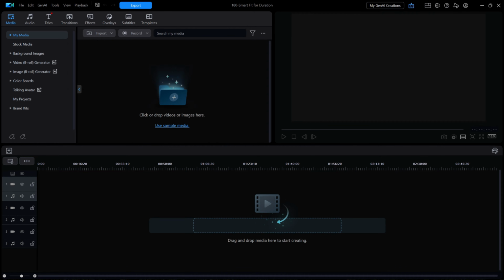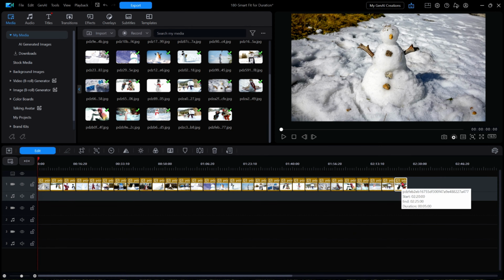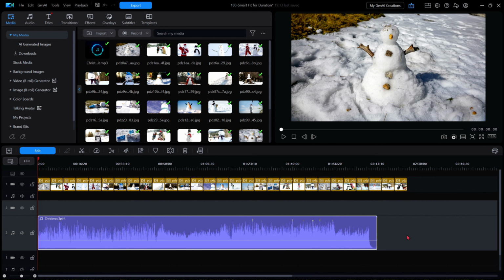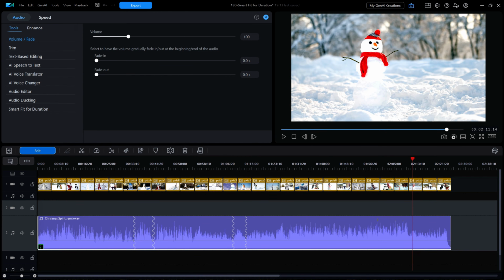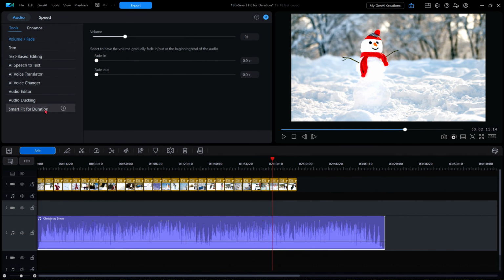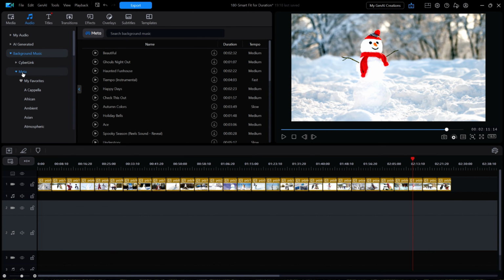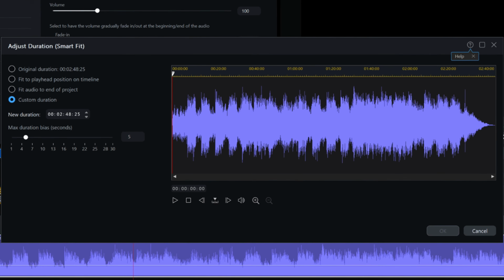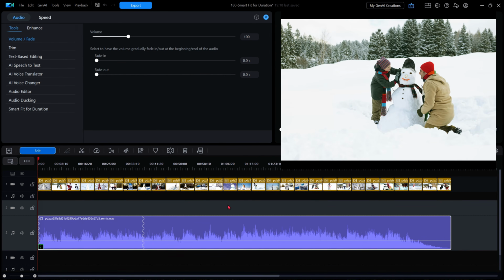180 - Smart Fit for Duration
180 - Smart Fit for Duration

PowerDirector 365 users have a terrific tool that allows them to adjust downloaded background music tracks to match the duration of the video tracks, and practically in a manner that is indistinguishable that any modifications were made to the music.

Opening Video (music notes and suitcase)
Created by Canva

"Winter"
from the Meta Music Collection in PowerDirector 365 by CyberLink